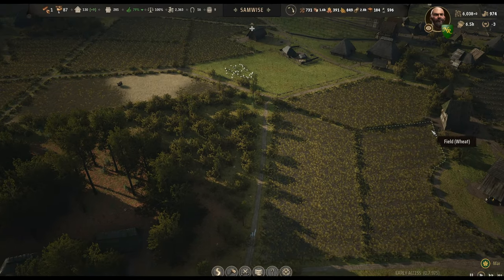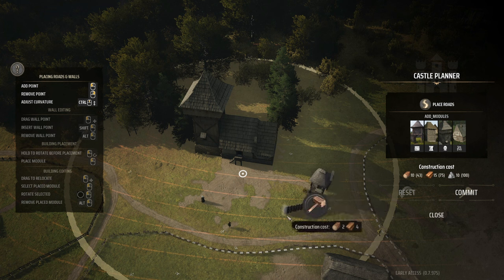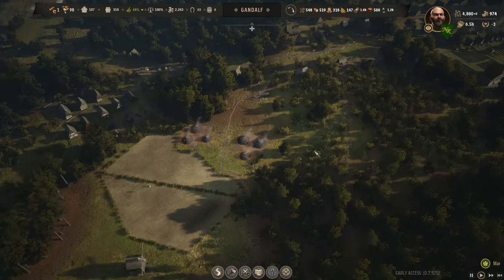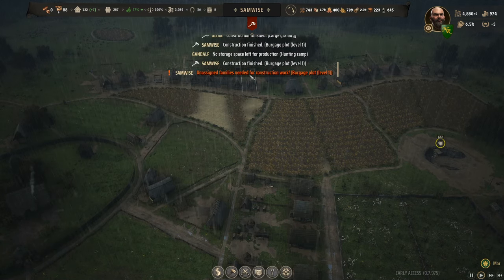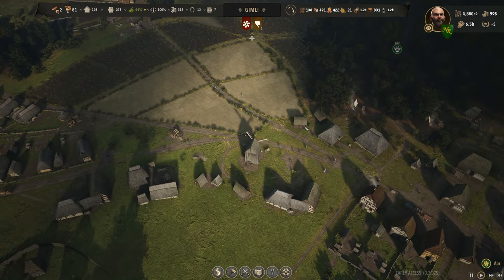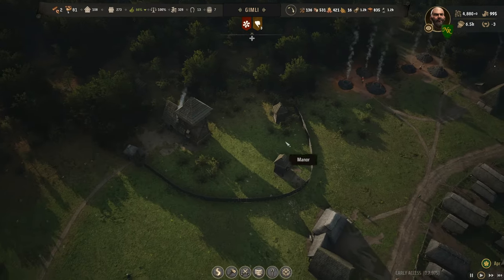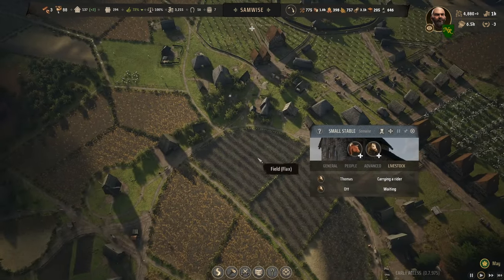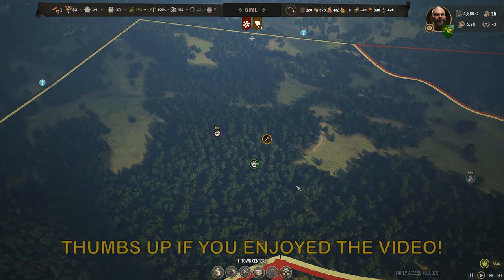Manor Lords Ep 53 | Cleaning Up Loose Ends With 'Bob Ross' On Caffeine! | Manor Lords Early Access